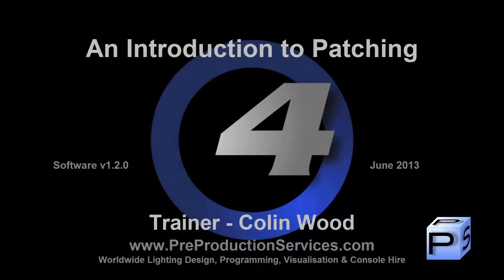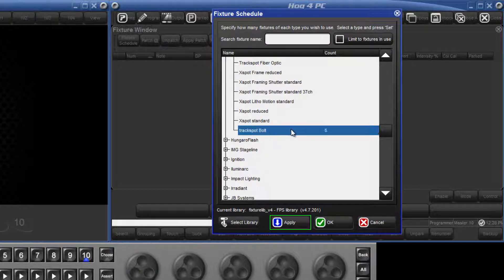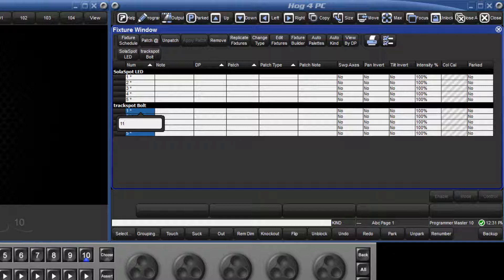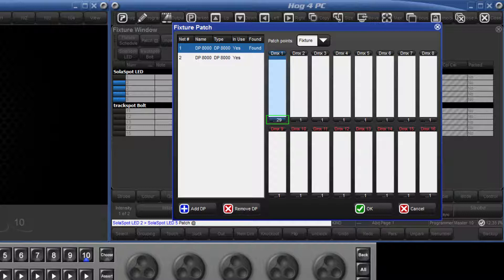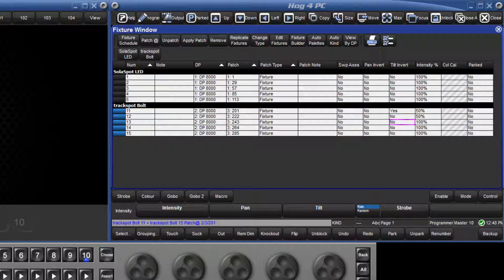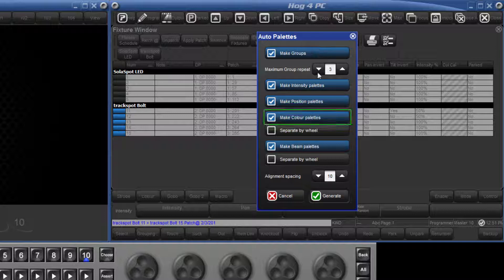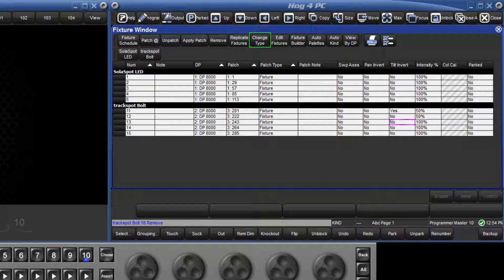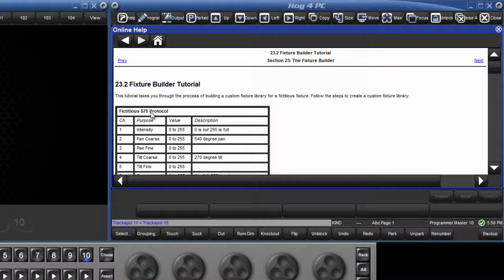Hog 4 Tutorial 3: Introduction to Patching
How to patch fixtures and an overview of the fixture window.
or...